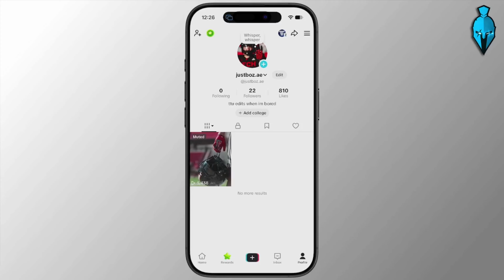Why Is My TikTok Pro Events Referral Not Eligible - Full Guide